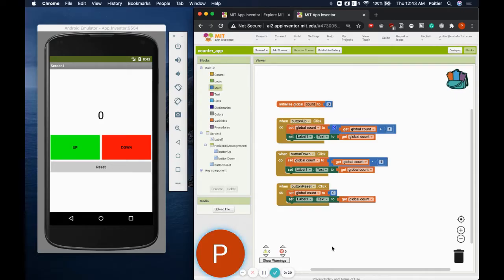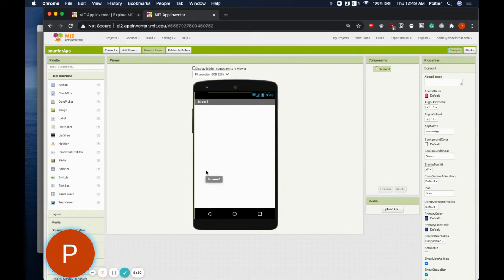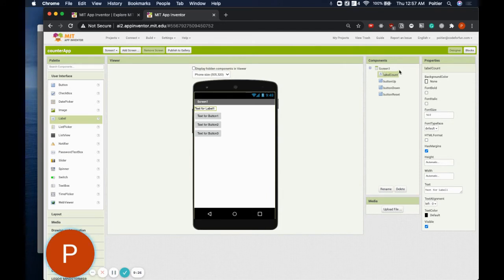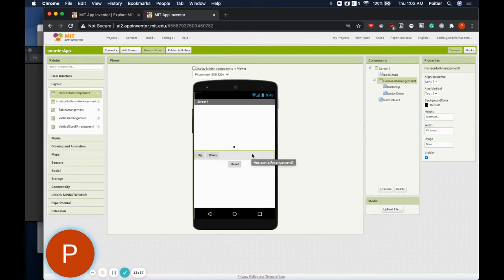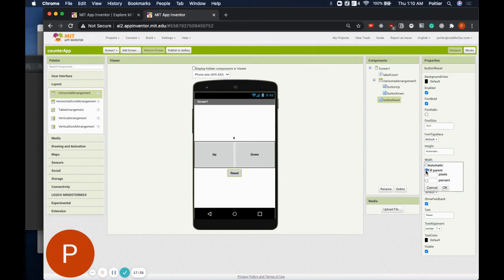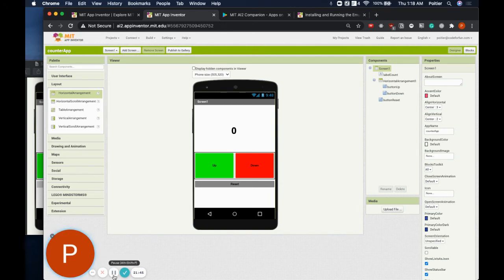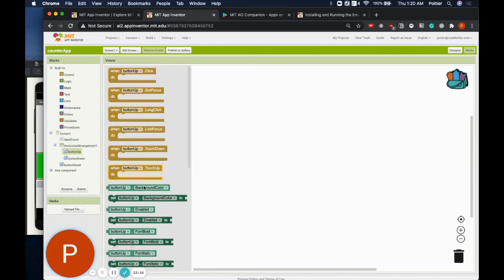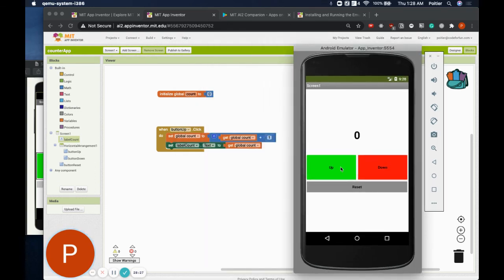Mobile App Development Introduction - Tutorial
Want to learn how to create your own mobile apps from the comfort of your home? Learn the basics programming through mobile app development with Code for fun using the MIT App Inventor! Have fun creating and sharing apps with your friends.